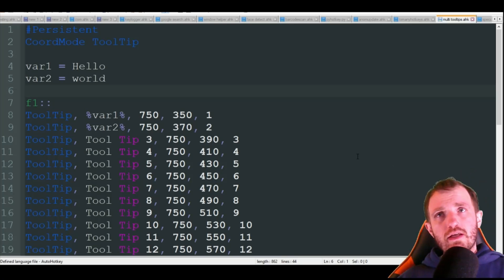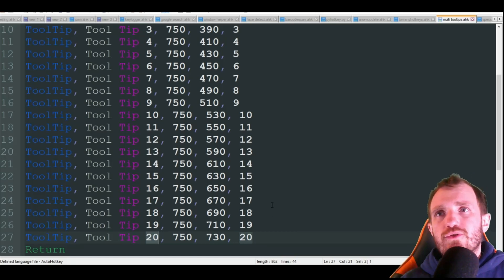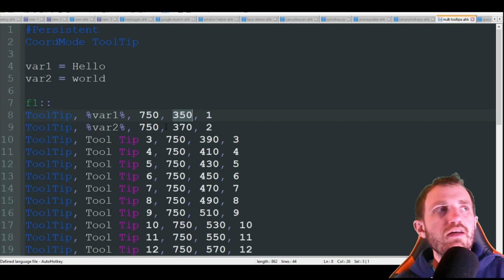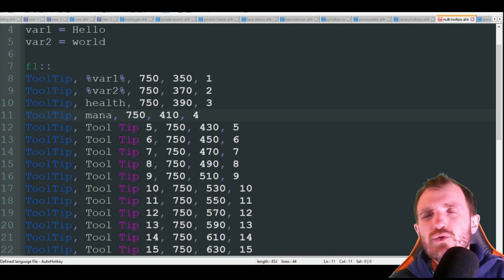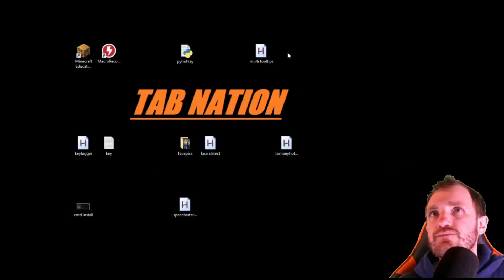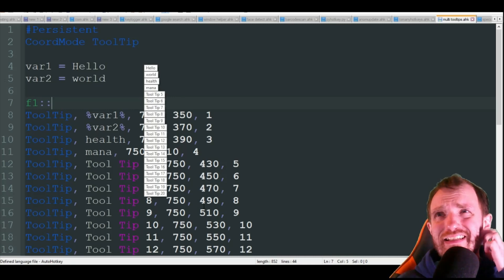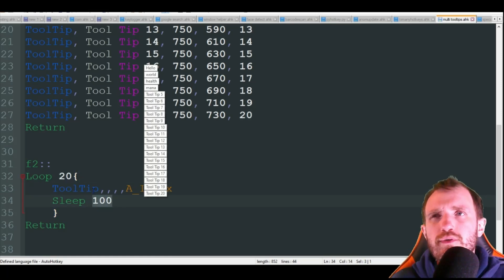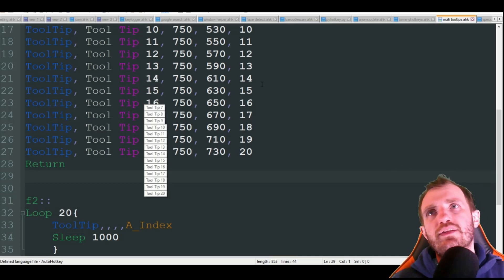AutoHotkey - Create Multiple Tool Tips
I show you how you can create up to 20 tool tips. What its only 20? No idea lol